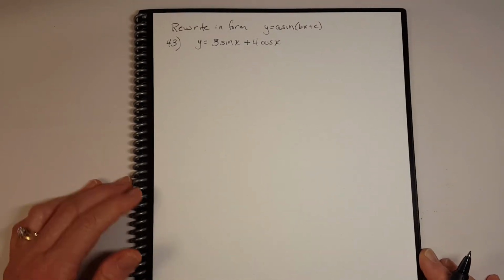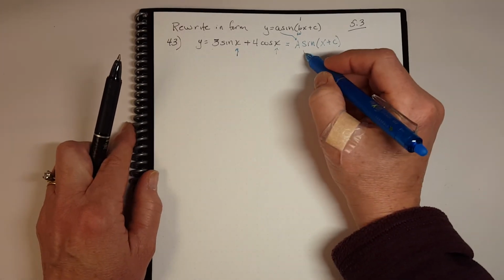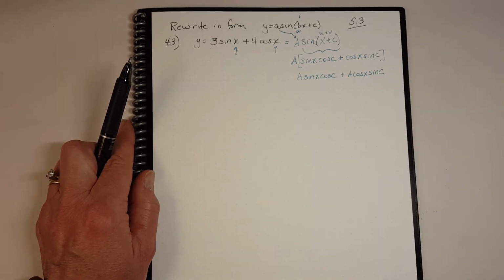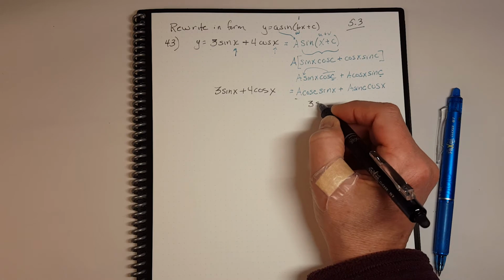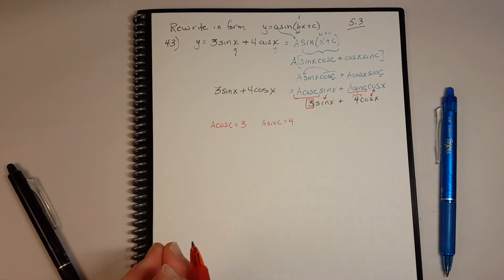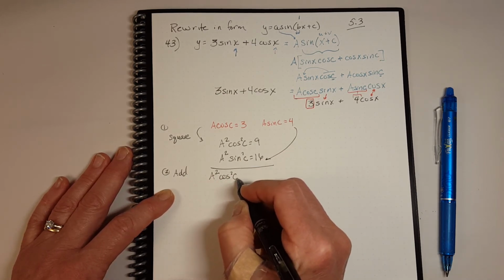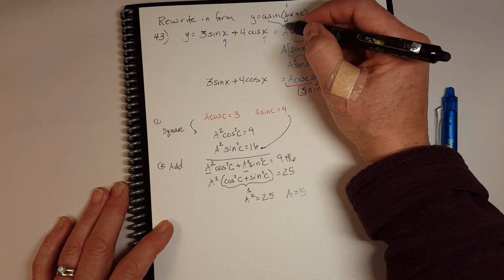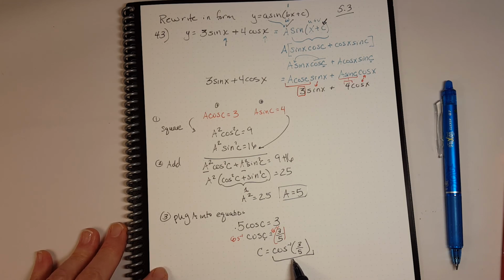5_3 num 43 combining sinusoids